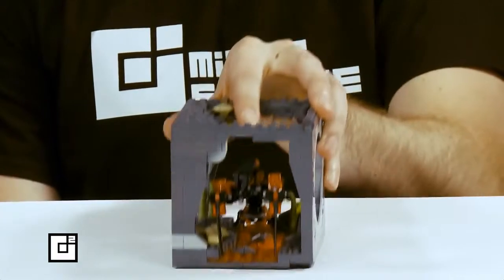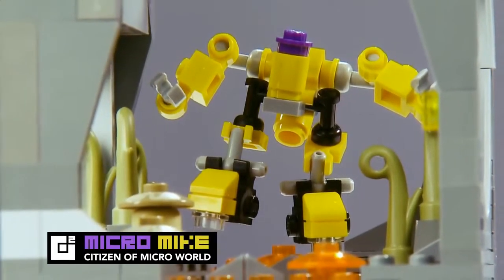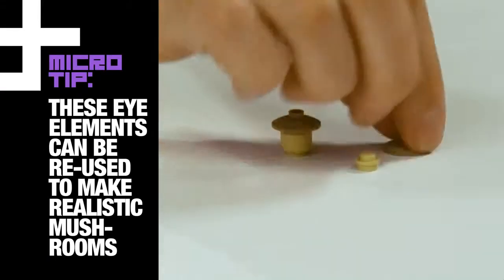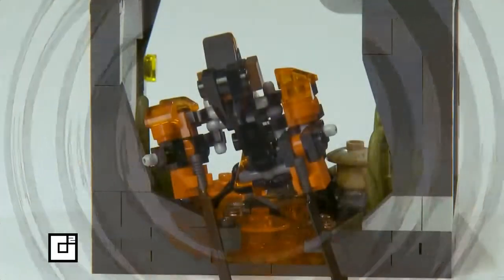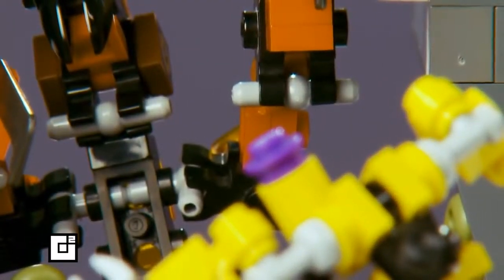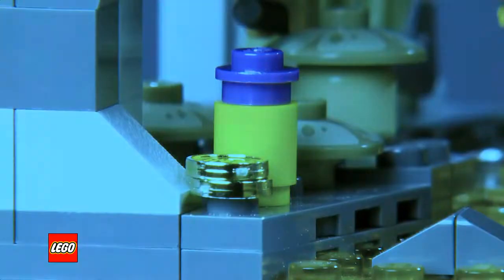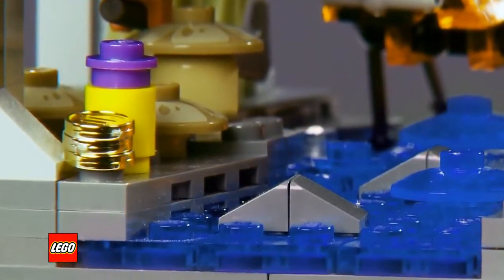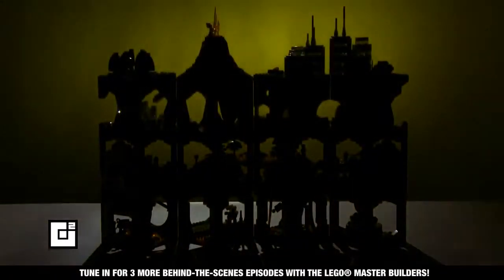LEGO® Microsquare™ Season 2 Episode 12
Best LEGO videos on my channel!